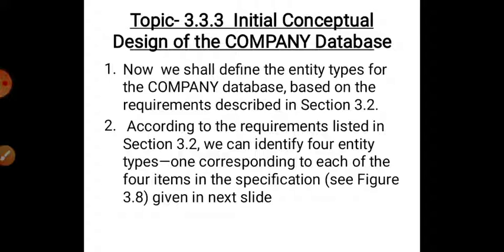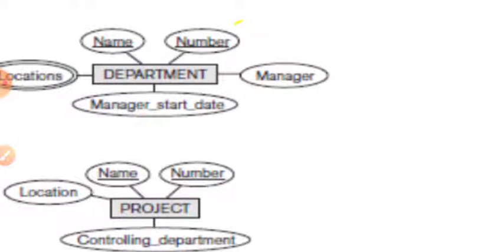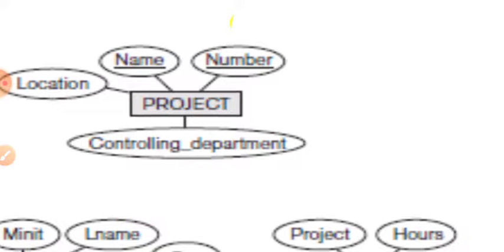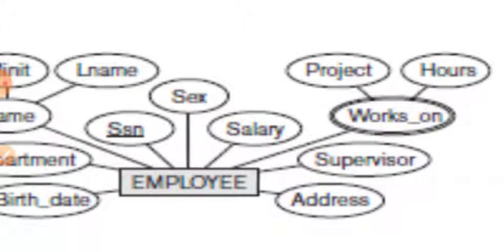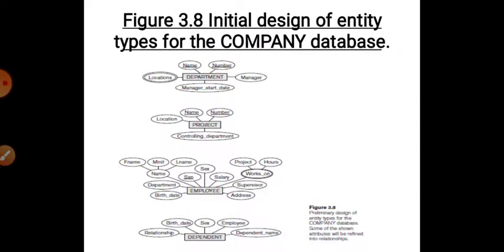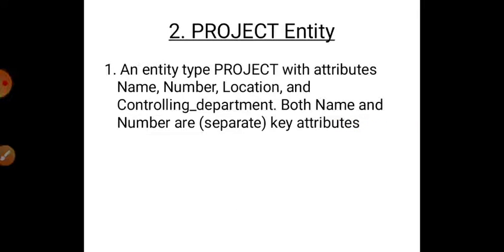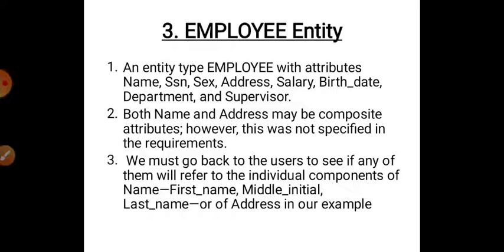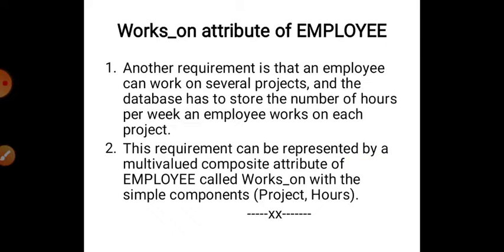DBMSSession 21 3 3 3 Initial Conceptual Desgn of COMPNY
3.3.3 Initial Conceptual Design of the COMPANY Databases